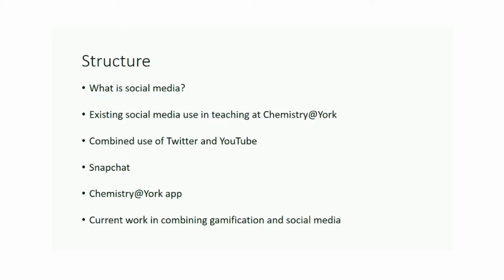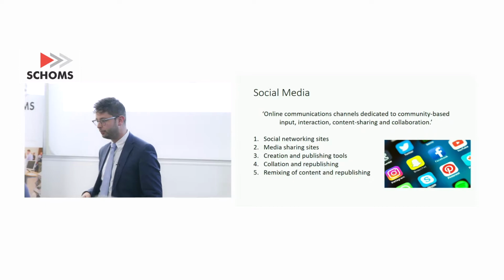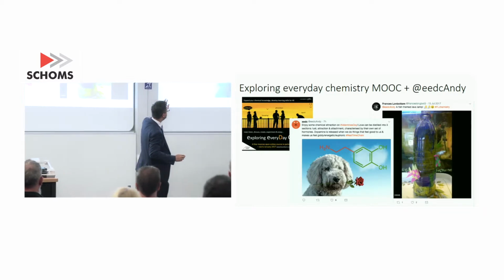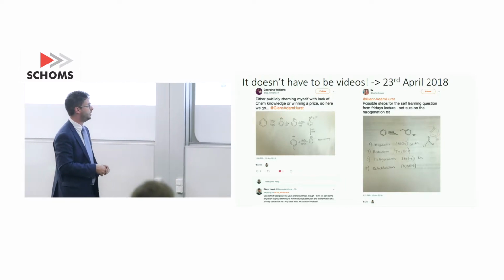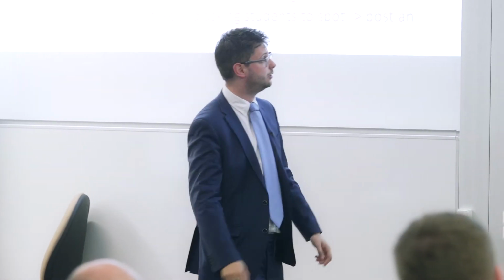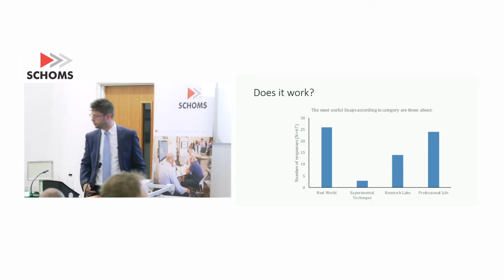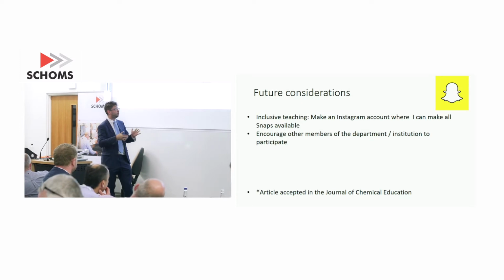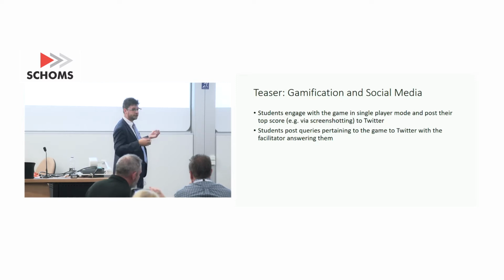SCHOMS 2018 - Glenn Hurst